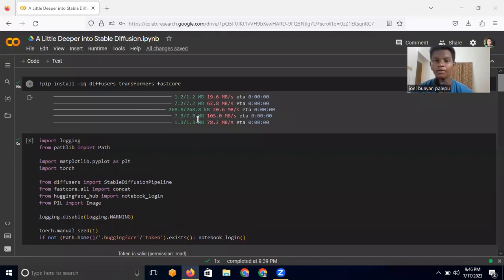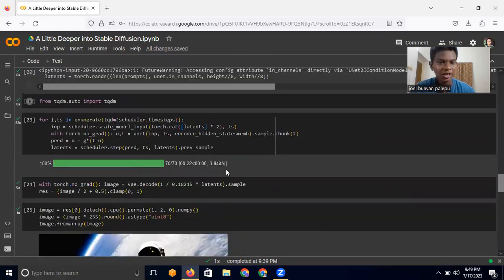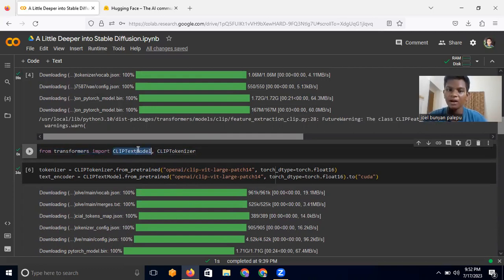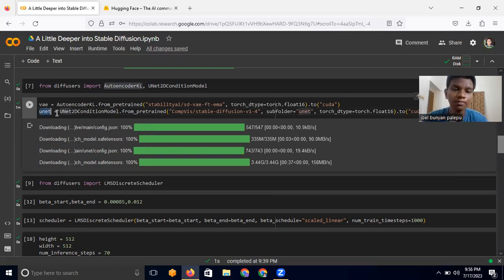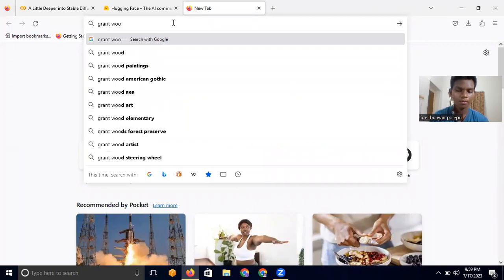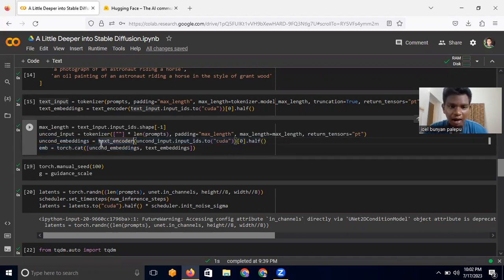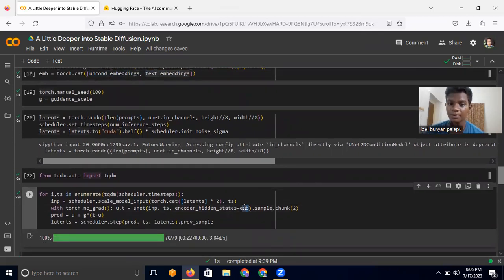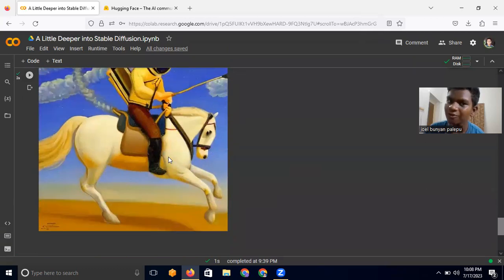High Level Code Walk through of Diffusion Models | Stable Diffusion | Joel Bunyan P.